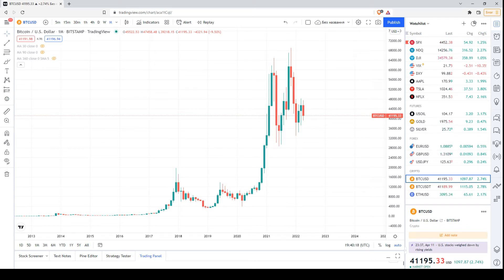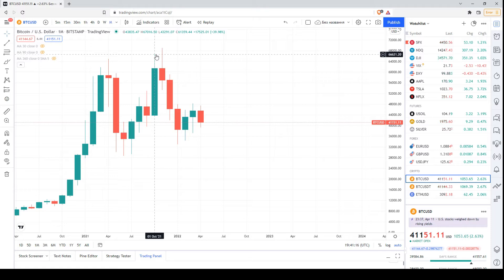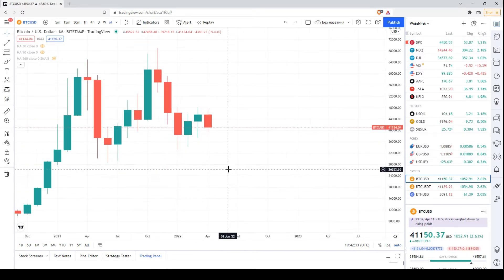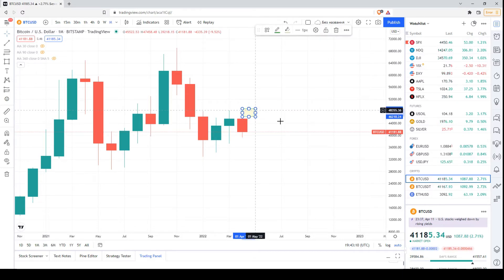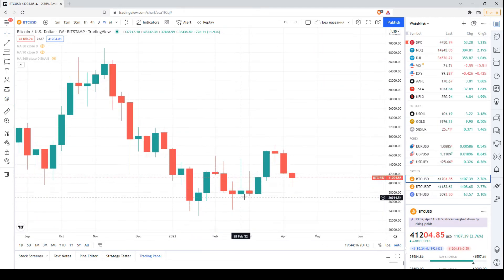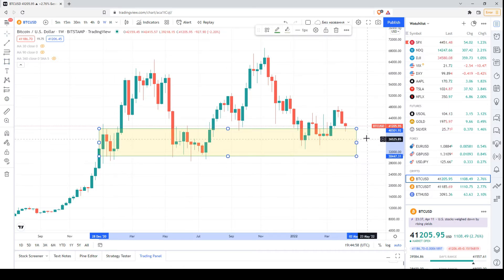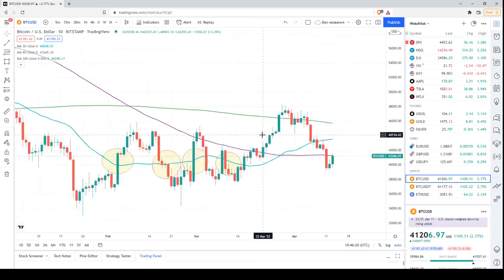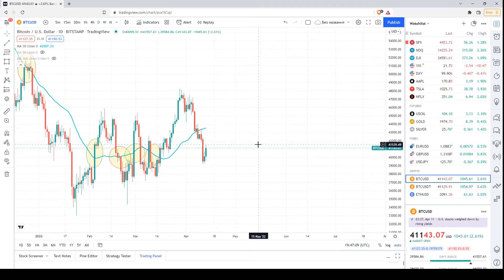Technical Analysis: Bitcoin (BTC/USD) | 13.04.2022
Today, I analyzed the price chart of Bitcoin (BTC/USD) in detail, by using Technical and Candlestick analysis in different time frames.

*A few words about me:

Just to let you know: I've been working professionally as a currency analyst for the last 15 and a half years and as a cryptocurrency analyst for the last almost 5 years.

**Important!

Keep in mind, that the thoughts expressed here are my own, and they should not be regarded as recommendations for any cryptocurrency trades, investments, etc.